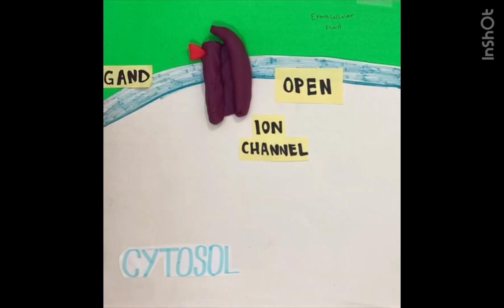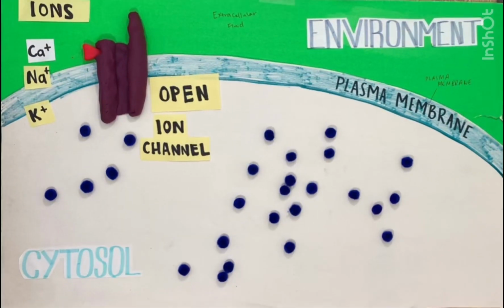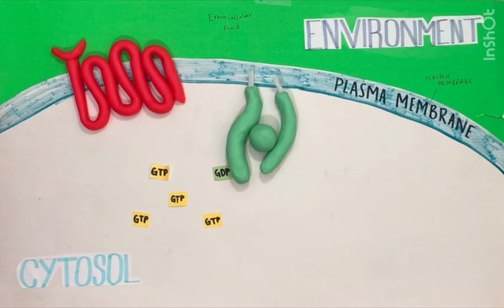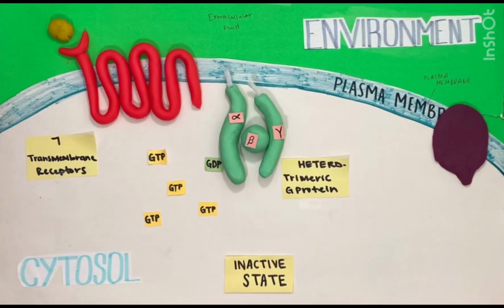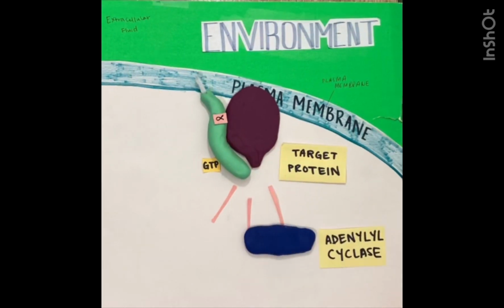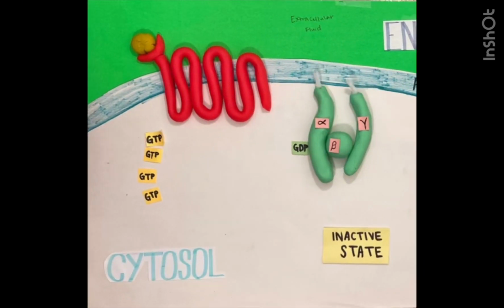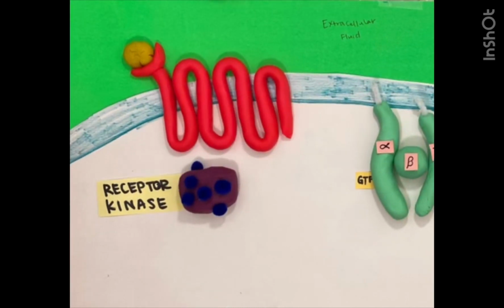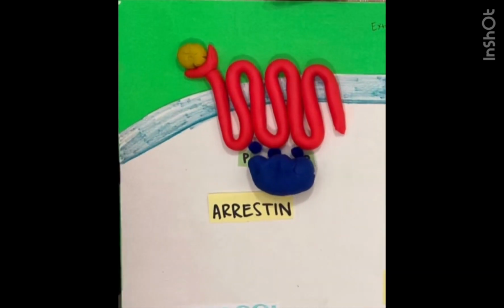Cell Communication |G-Protein Linked Receptors, Tyrosine Kinase Receptors, Ligand-Gated Ion Channels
Ava Bya summarizes in-depth step-by-step processes of cell communication systems of G-protein linked receptors, Receptor tyrosine kinases, and Ligand-gated ion channel.
Videos were depicted using stop motion with the use of play-doh with labels to demonstrate communication and signaling processes.
Video project intended for Lovett AP Biology class of 2024.